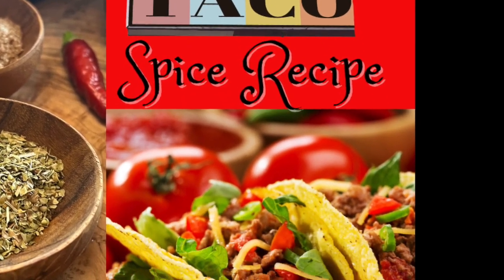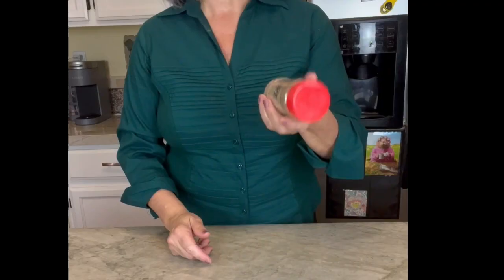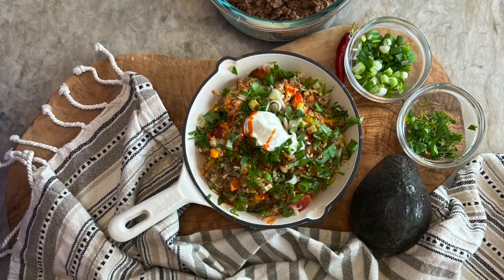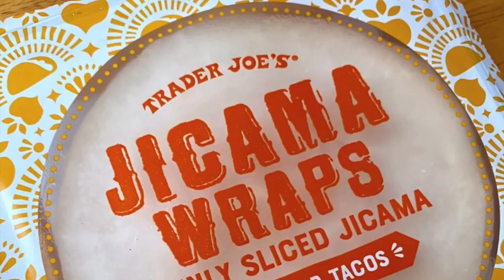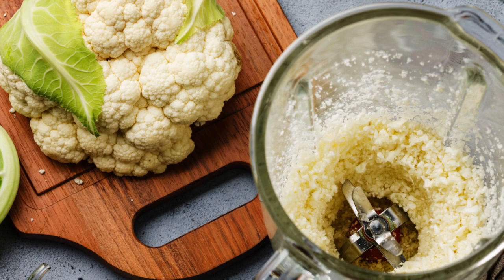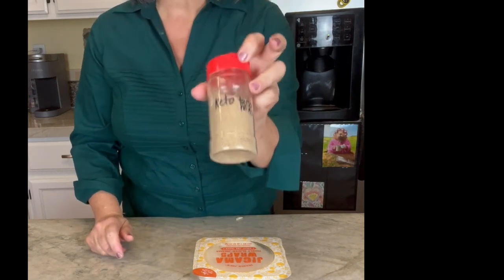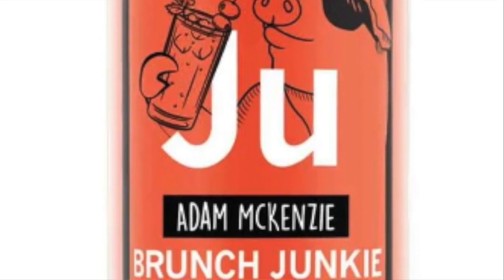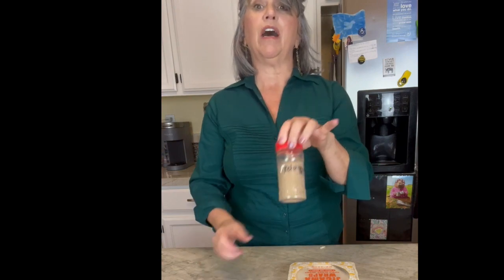Keto Spice Seasoning Recipe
KETO TACO SEASONING RECIPE
Easy peasy under 5 minutes to make this Keto Taco Seasoning recipe. Making this spice mix is a quick way to add flavor to your dishes quickly. Here is the perfect blend to create a not-too-spicy with a hint of sweetness for all your Mexican-flavored dishes.

INGREDIENTS
¼ cup cumin
3 tablespoons chili powder
1 tablespoon onion powder
2 tablespoons garlic powder
1 teaspoon salt
1 tablespoon paprika
1 tablespoon oregano
2 tablespoon brown Swerve or other Keto approved sweetener

DIRECTIONS
Add all the ingredients to a small bowl and mix well.
Add the mix to a sealed jar and store in a cool dark space.